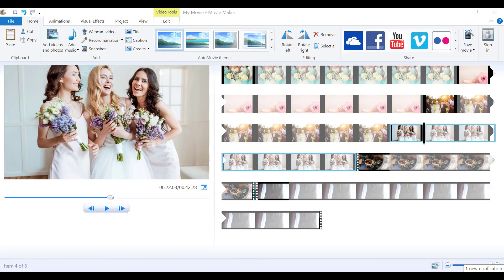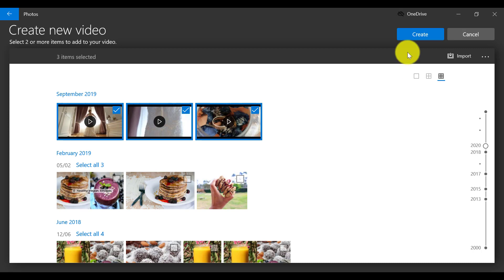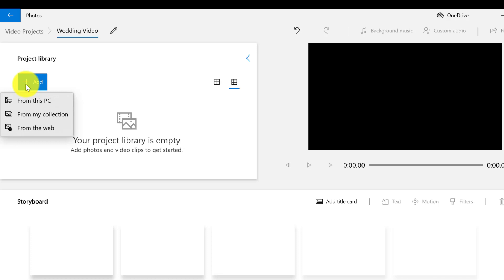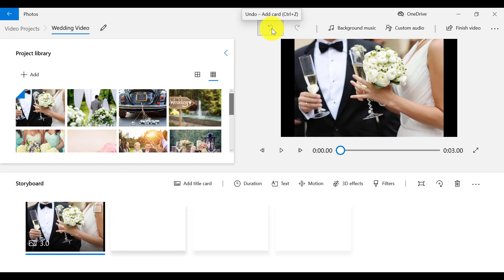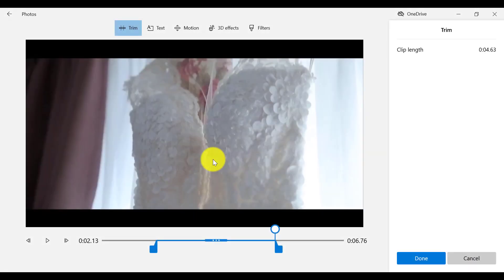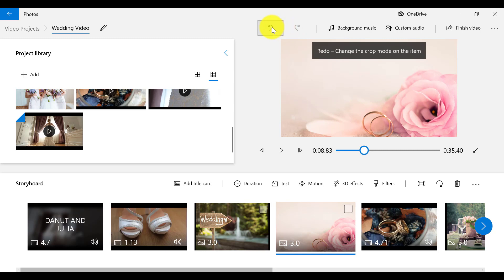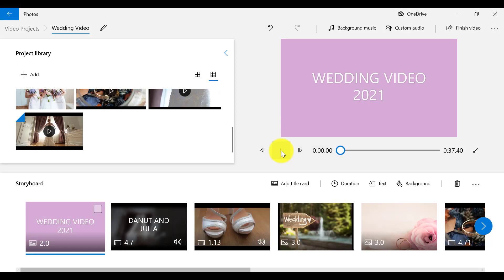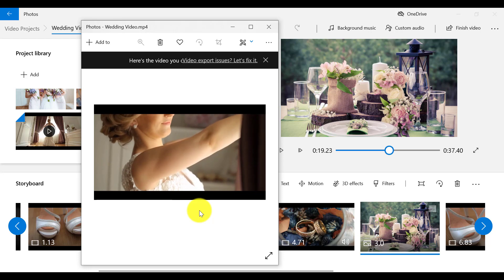How To Use Free Windows 10 Video Editor | STEP BY STEP For Beginners! [COMPLETE GUIDE]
In today’s video I want to show you how to use the free windows 10 video editor step by step for beginners.
Windows Movie maker used to be the old video editing software that came with windows 7 and older windows versions. Windows movie maker was officially discontinued on January 10, 2017 and it is now replaced by Video Editor in windows 10.

VIDEO EDITOR TIMESTAMPS
00:00 How To Use Free Windows 10 Video Editor
00:44 Launch video editor
01:40 Video project interface
03:31 Start a new project
03:51 User interface
05:18 Import clips and photos
08:24 Edit/ cut clips
11:12 Add text/captions
12:38 Speed-up/slow-down clip
13:18 Add motion effect to pictures
13:54 Add title /intro
15:55 Add music
18:16 Export movie